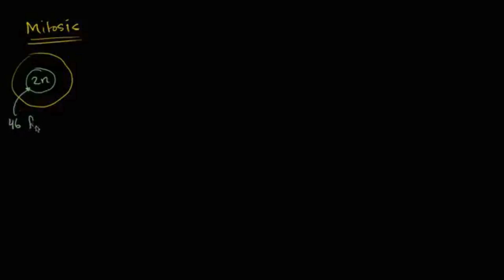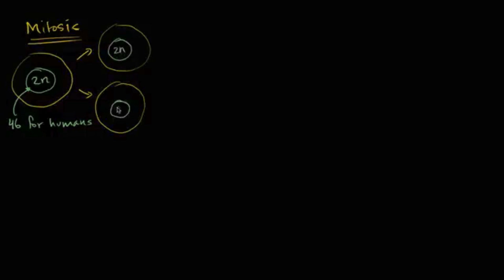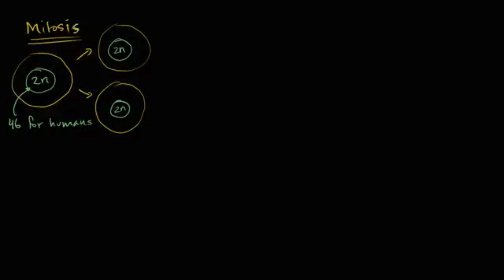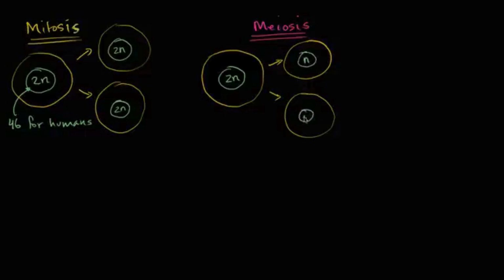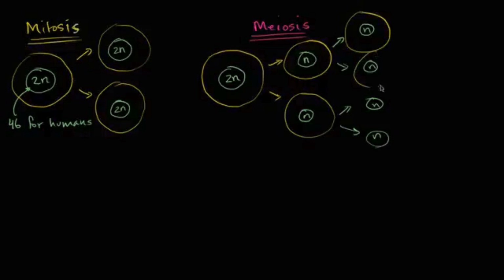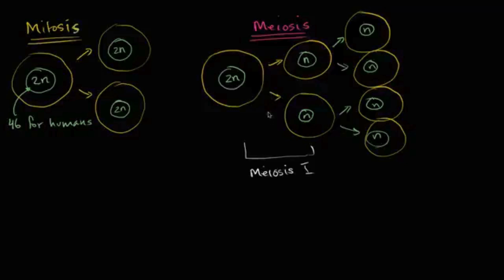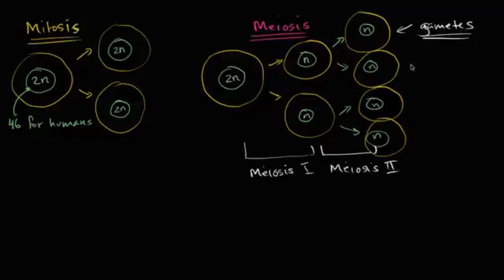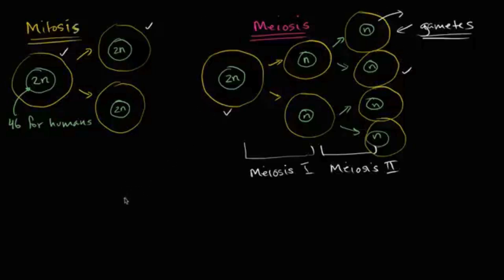Comparing mitosis and meiosis